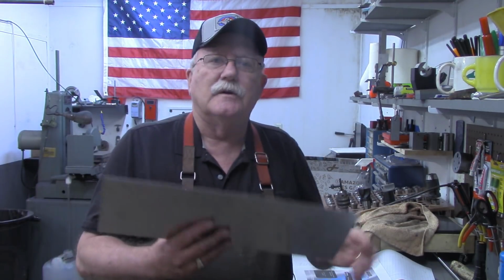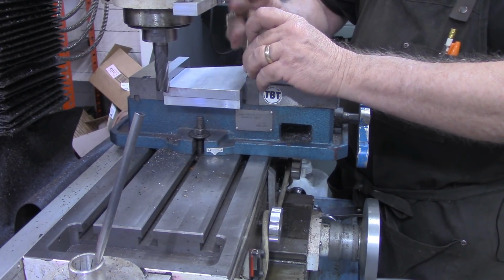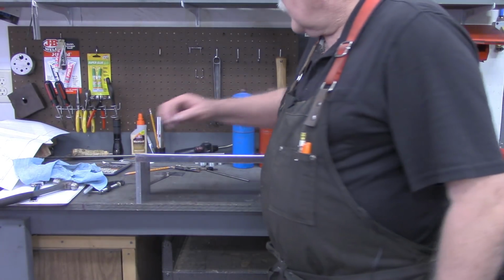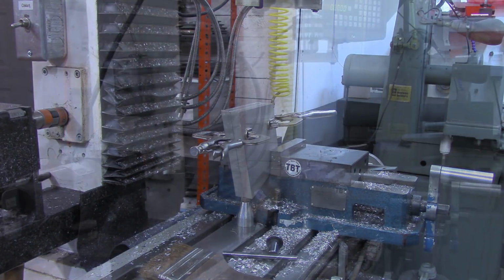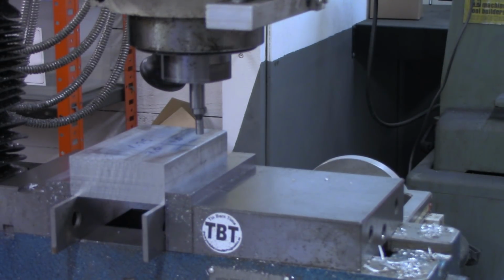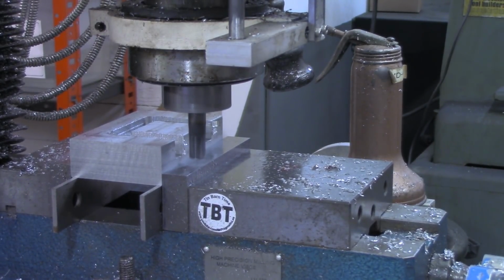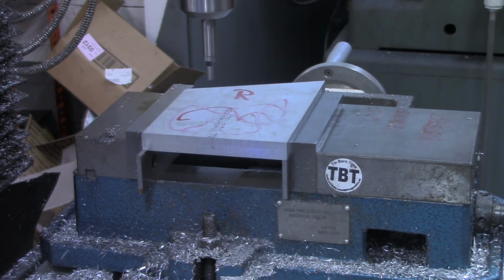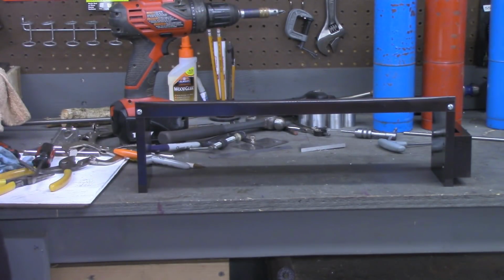Vanco Video Switch Stand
Fabricating a stand for a recently installed video Switch/Scaler.